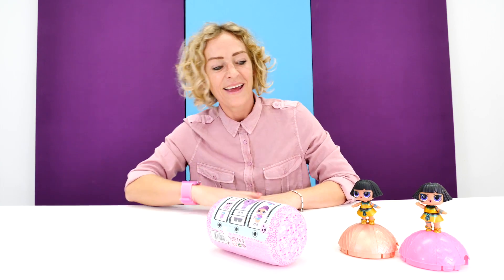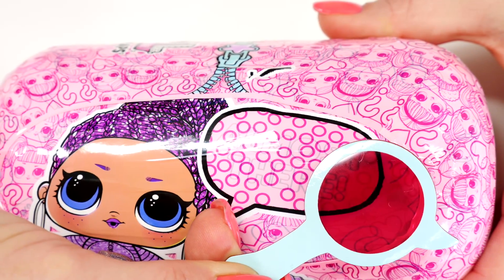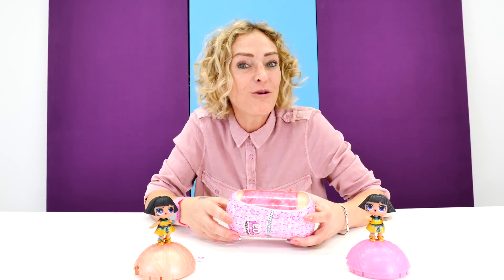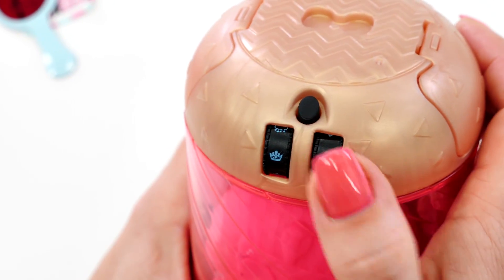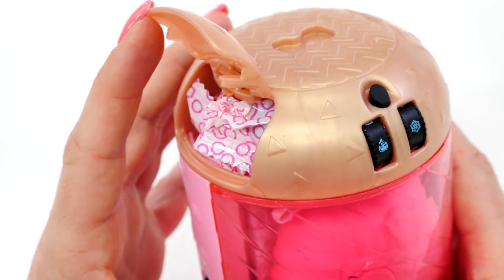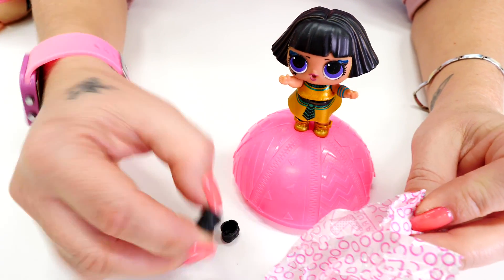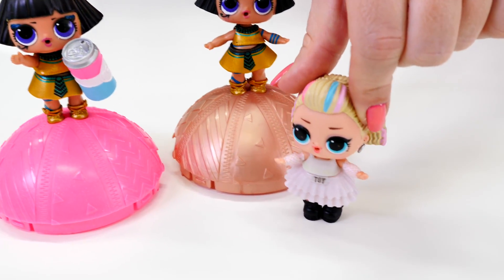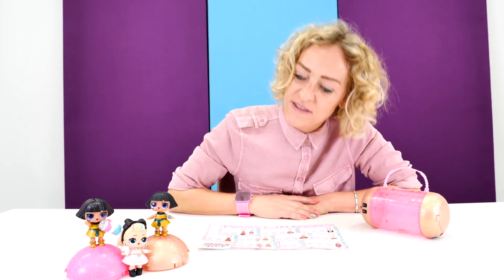LOL Surprise Under Wraps. Lol Surprise Dolls Unboxing. Kids playing with toys for girls.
We've got new toys! Let's unbox a new LOL Surprise dolls set - LOL Surprise Under Wraps! Pretend play with Nicole and two LOL dolls. Open all the boxes with dolls using the keys' list. It's so interesting! Watch a LOL Surprise dolls unboxing video and you'll learn everything about new toys for kids - LOL Surprise dolls under wraps. Kids pretend play video and toy review for kids on the Family Time channel.

Family Time is a channel for kids, who mad about toys, toy cars, cute dolls, crafts for kids and DIY! Let's play and have fun with kids toys and play doh toys, try easy recipes for kids and interesting experiments for kids with us! On Family Time You can play cool games for kids and kids games challenges!